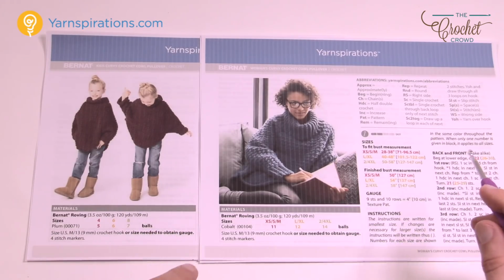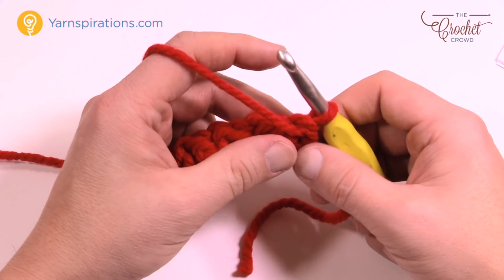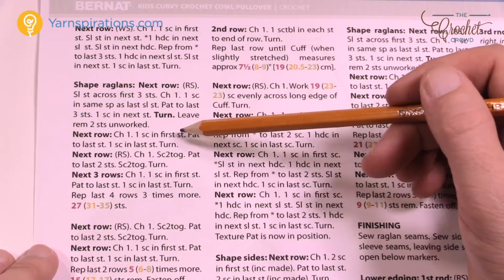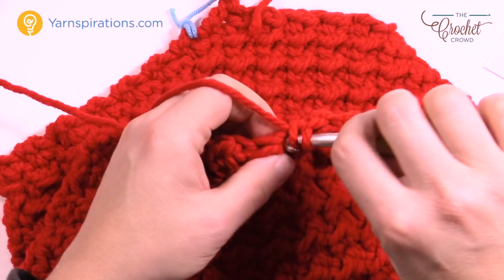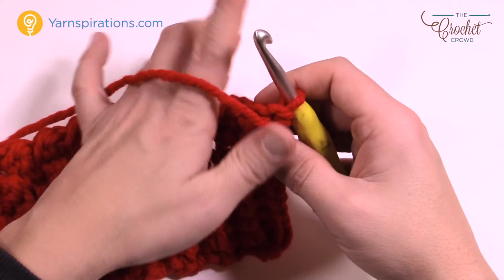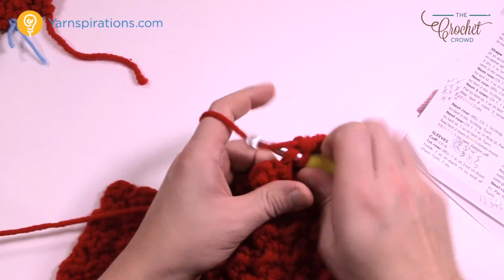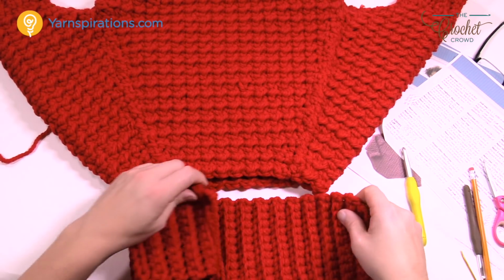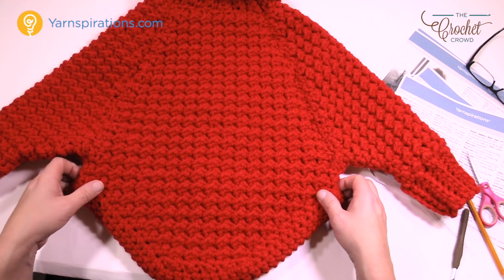Crochet Adult Pullover - XS - 4 XL | EASY | The Crochet Crowd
Introducing the Crochet Curvy Cowl Pullover. A generous turtle-neck, complete with sleeves. Construction isn't too hard if you keep doing step by step.

There is a schematic on the pattern for the shaping of the front, back and sleeve panels that are sewed together at the end.

This is sized for XS - 4 XL. The different sizes are listed on the pattern.